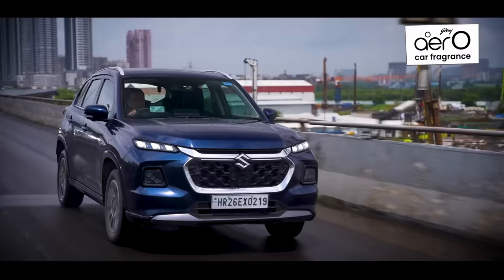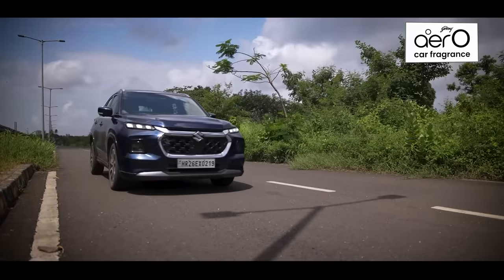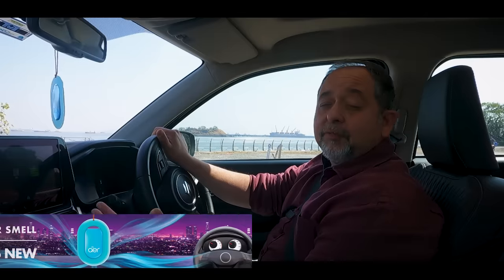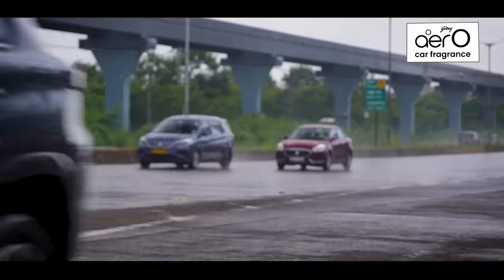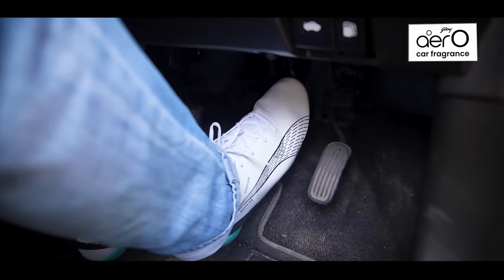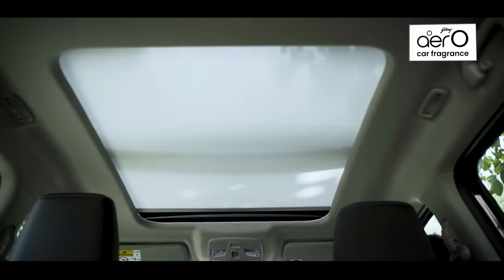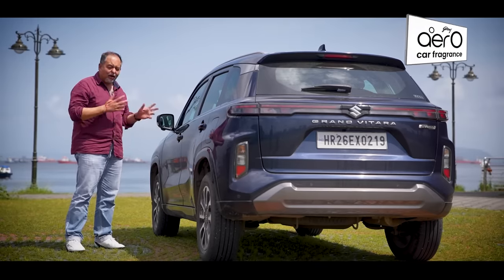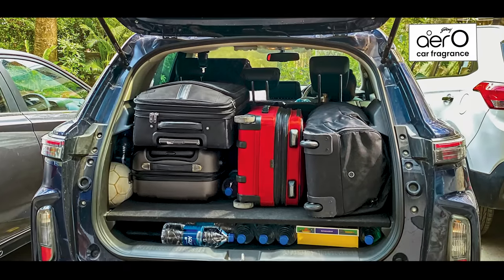Maruti Suzuki Grand Vitara Hybrid - Living with it | Autocar Long Termer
The Maruti Suzuki Grand Vitara Hybrid has been part of the Autocar long term fleet for the past couple of months. Shapur Kotwal tells you what he's liked (and disliked) over the 7,000km he's added on to the odometer.